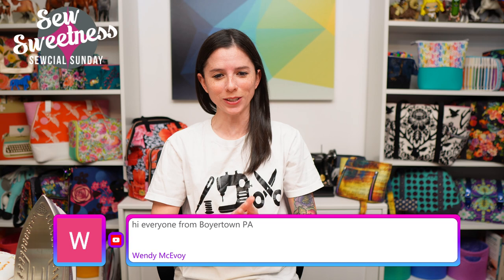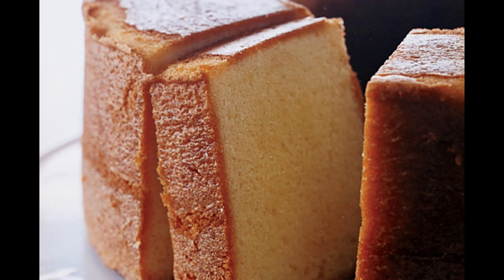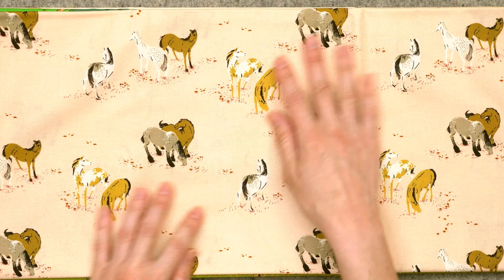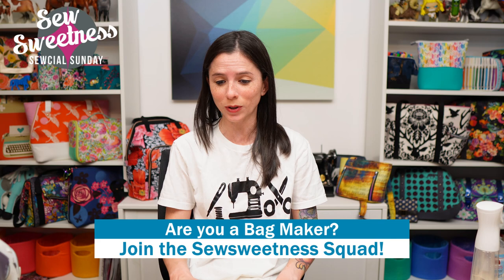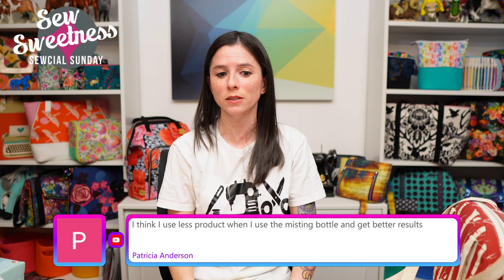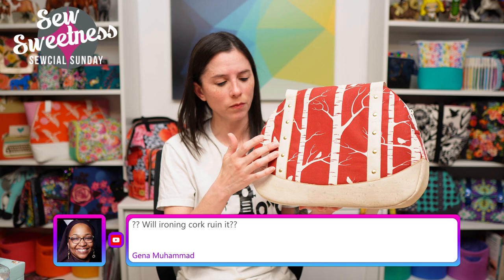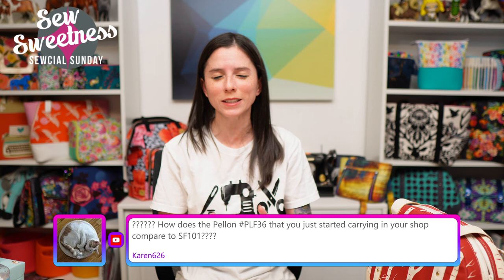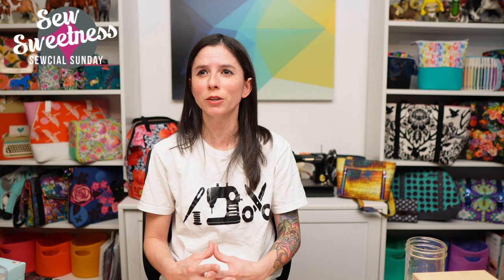Sewcial Sunday - Demo- How to Press A Bag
0:00 Intro
1:16 Misting Bottle
6:08 Elvis Presley's Favorite Pound Cake
7:02 various fabrics
10:00 Backstitch Park Sling
11:25  'DIY Guide to Tie Dye Style' book review
14:47 Demo- How to Press A Bag
23:57 Questions and Answers

Here is a list of all of the products that I talked about this week

The giveaway at the end of the video is in no way sponsored, endorsed or administered by, or associated with Facebook. You understand that you are commenting as your method of giveaway entry with the owner of this YouTube/Facebook page. Entries will be counted out of all comments posted to this video on the Sew Sweetness YouTube and Facebook channels from Sunday, March 13, 2022 from 6pm CT to Saturday, March 19, 2022 at 11:59pm CT.